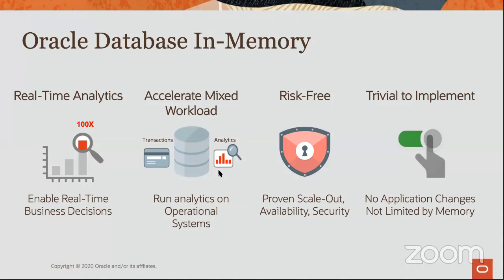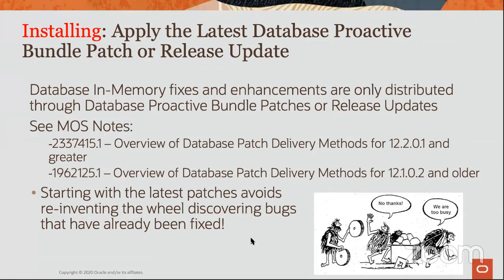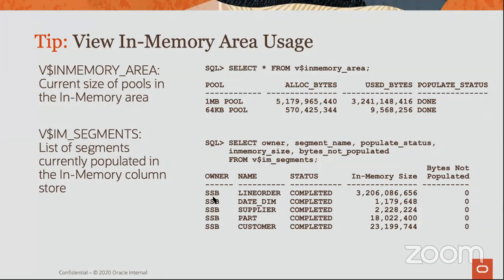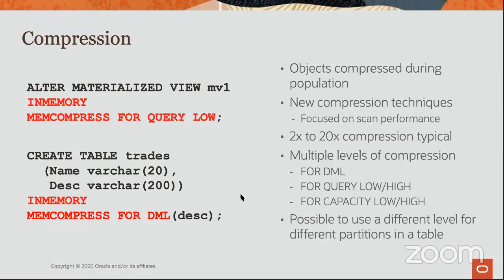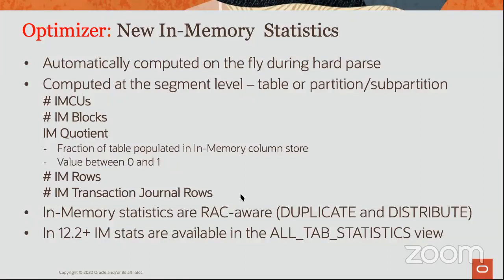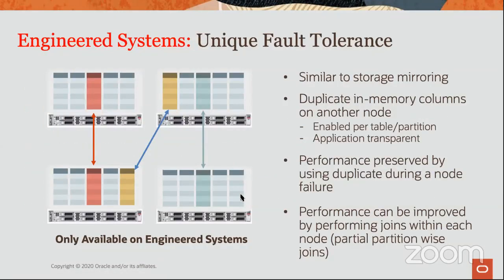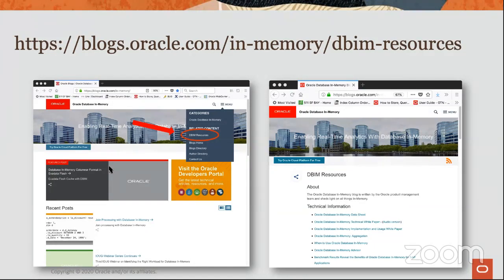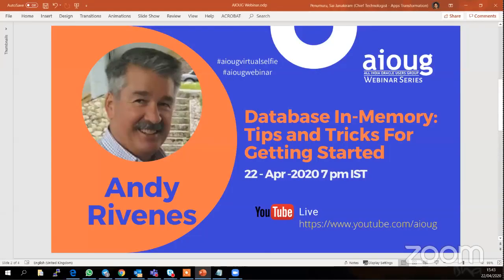Database In-Memory: Tips and Tricks For Getting Started